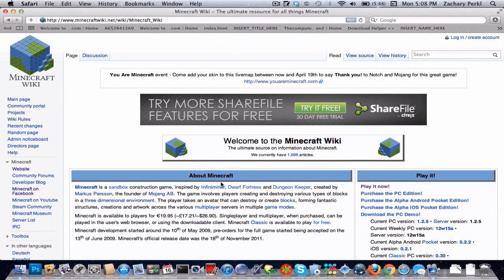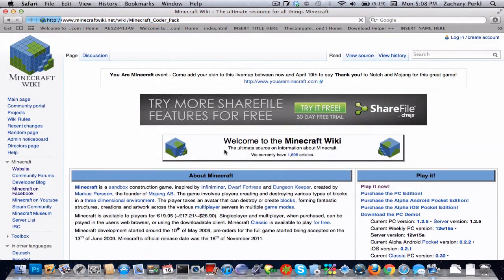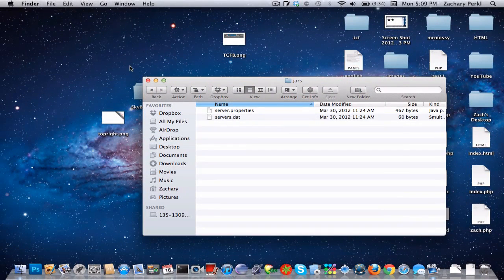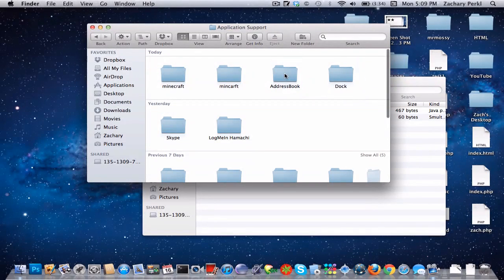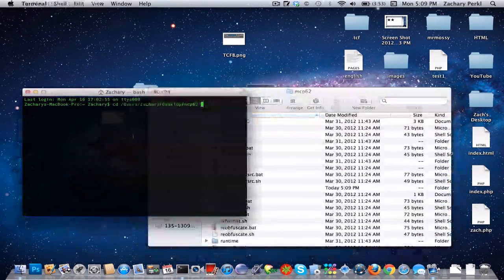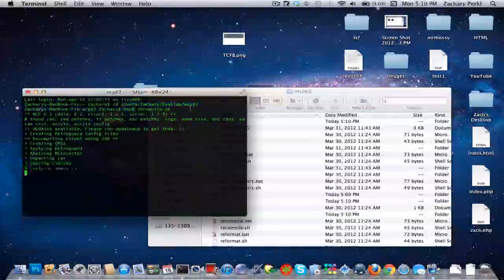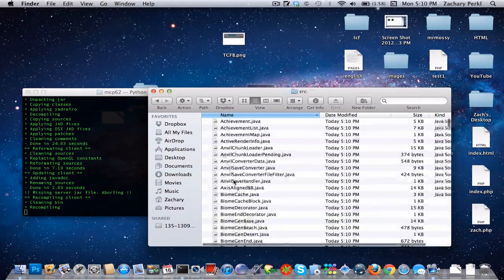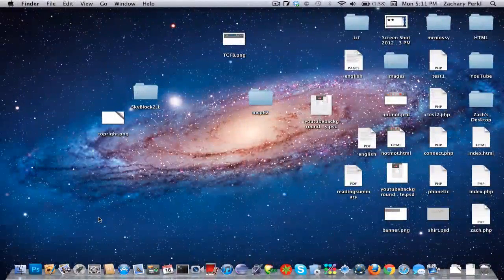Minecraft Client Coding - Setting Up MCP 6.2 - Ep. 20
TheJoeSeifert's video: NOT OUT YET (will be out later today)